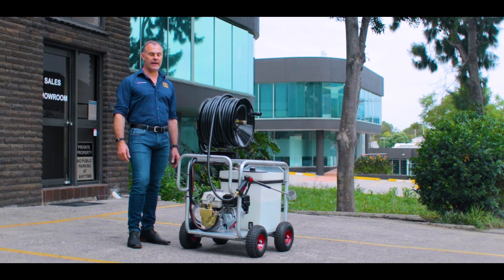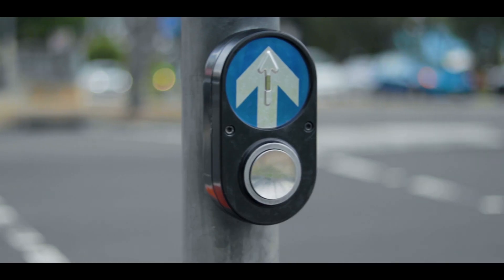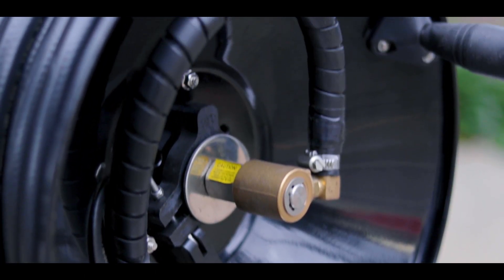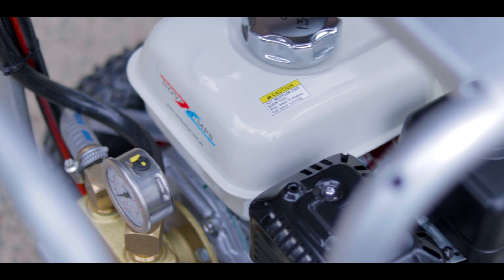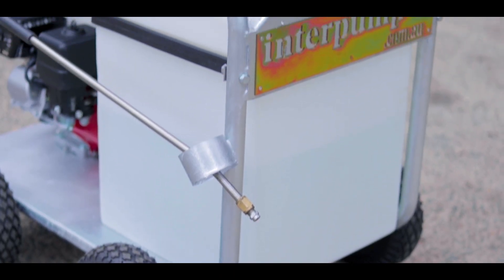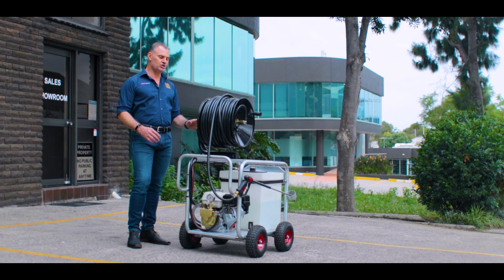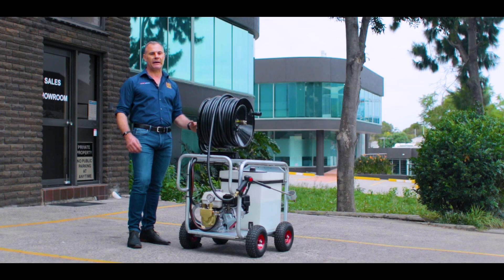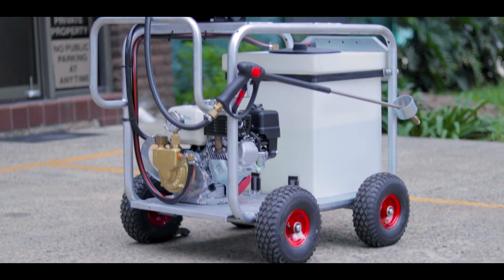Colussi Engineering Mobile Spray Machine COVID-19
Colussi Engineering Mobile Spray Machine designed for mobile pest control and COVID-19 spray applications.
Powered by our Nova Pumps self prime pump unit.